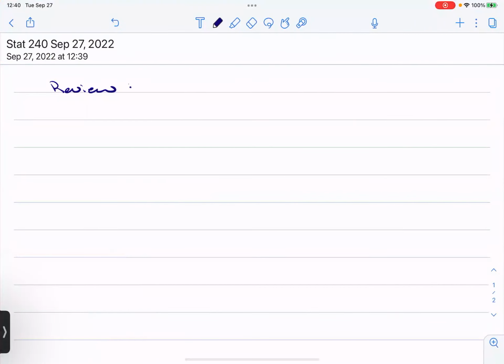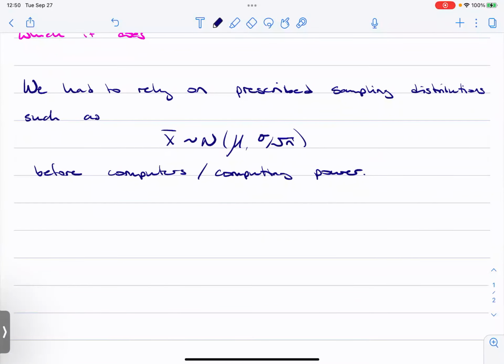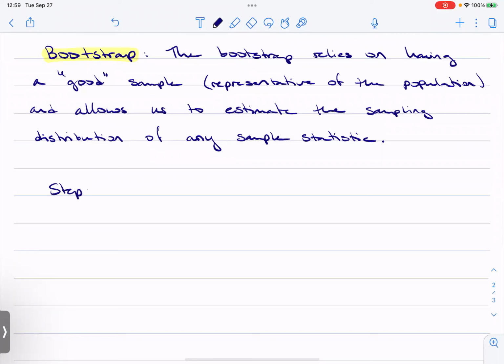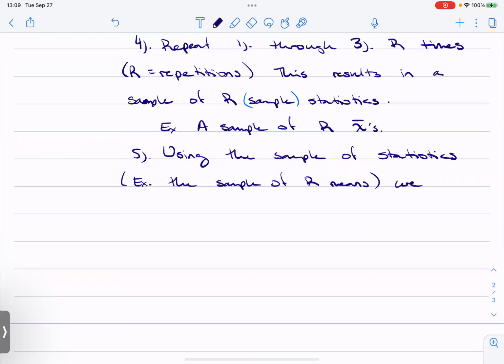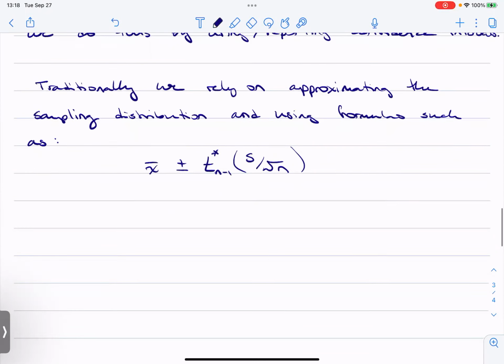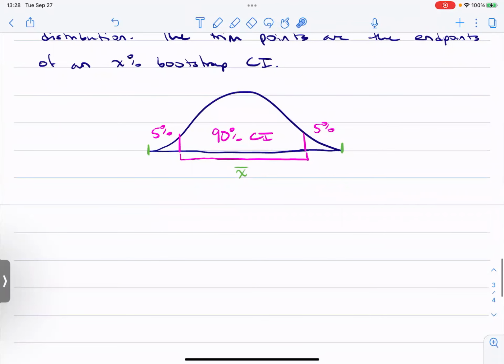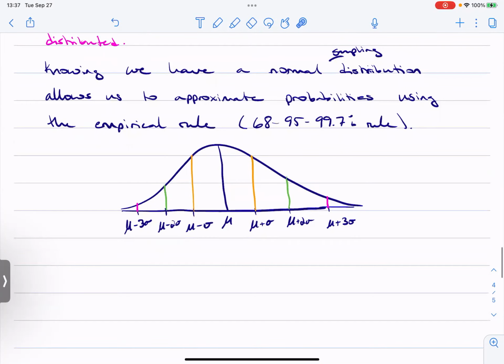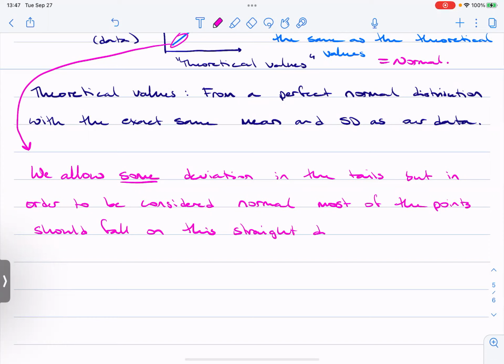Stat 240 Sept 27, 2022 (Chapter 2 Part 2)